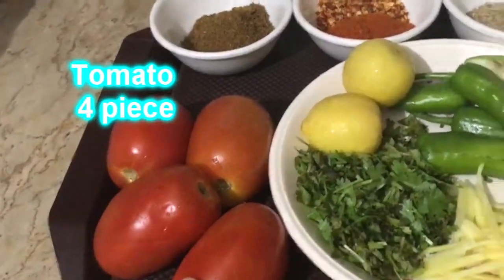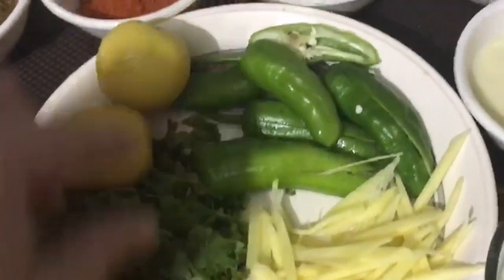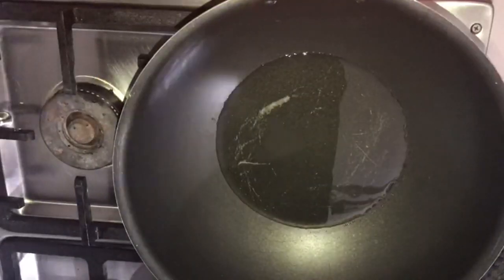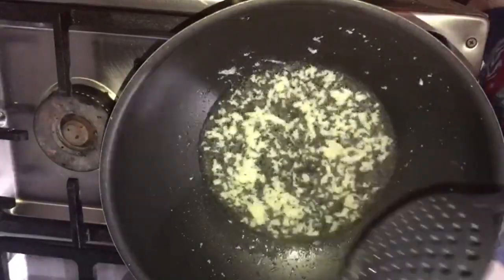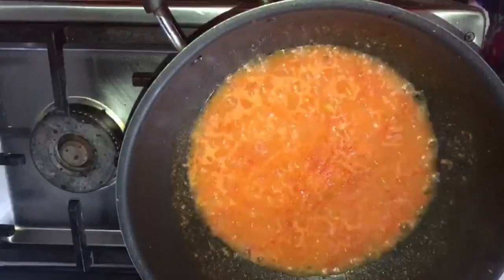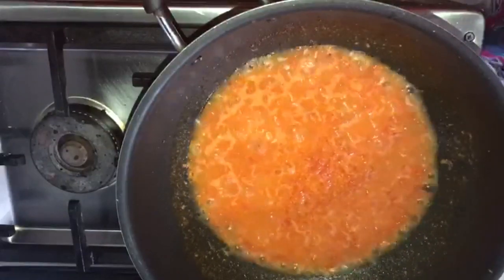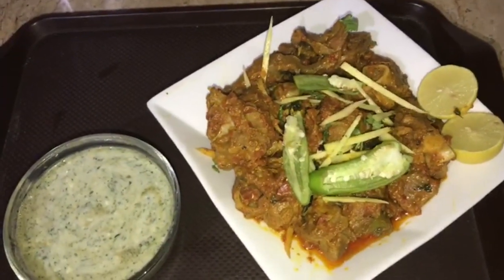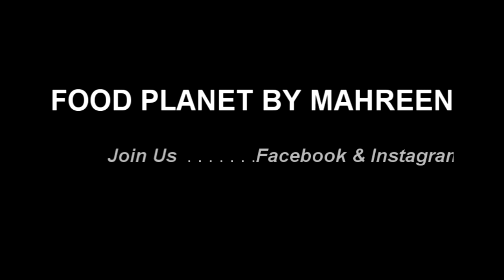Mutton Masala Karahi | Sunday lunch With Mutton Karahi | Food Planet at home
This is one of the best and my fav. recipe in which liked by my husband and family so much.
# मटन मसाला करही | # मटन कराची के साथ ब्रेड ब्रंच | # घर में अच्छा ग्रह
# موتن ماسالا كراهي # الأحد يوم الأحد مع لحم الضأن كراتشي | # كوكب الغذاء في المنزل
Mutton Masala Karahi | Sonntagsbrunch mit Hammel Karachi | Food Planet zu Hause